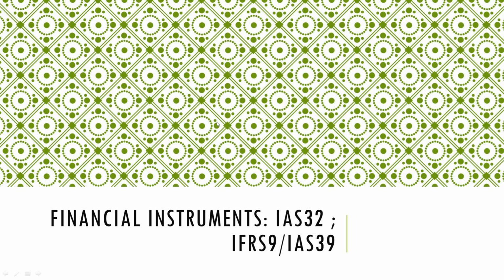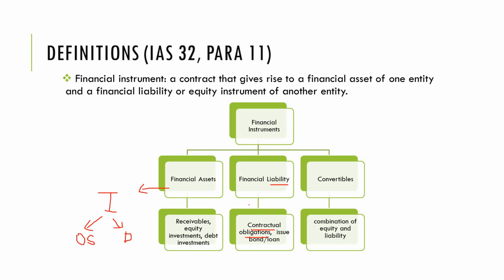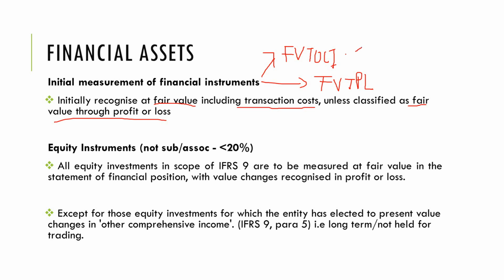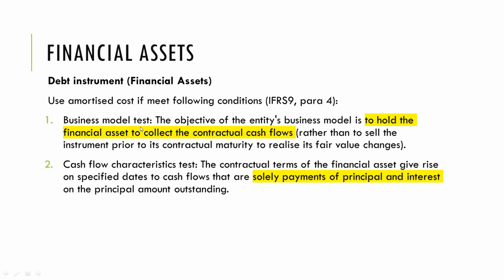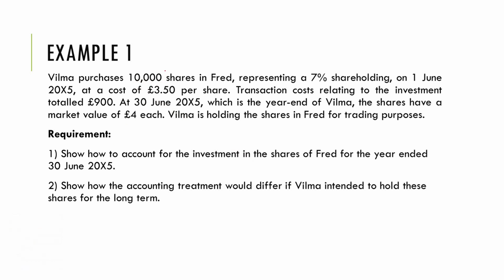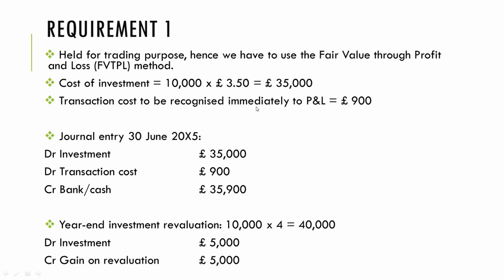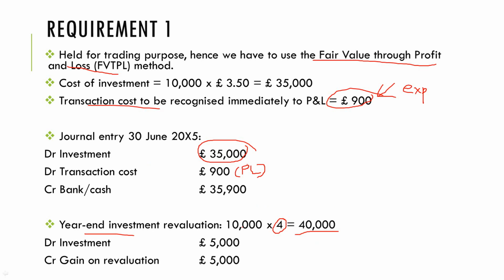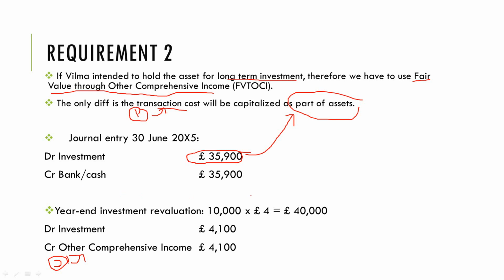Financial Instruments Part 1